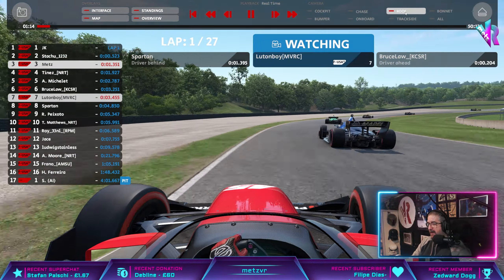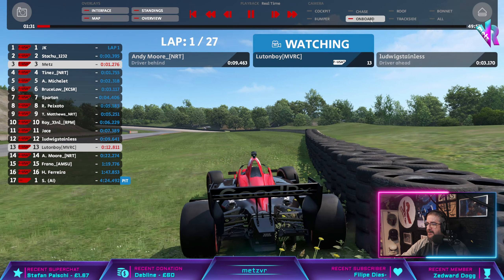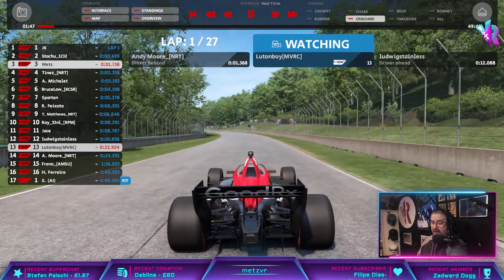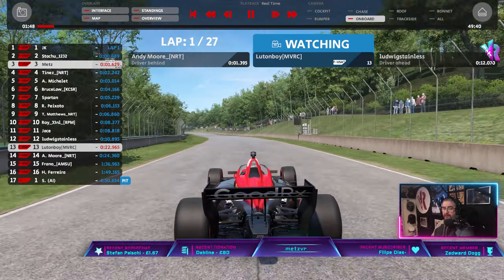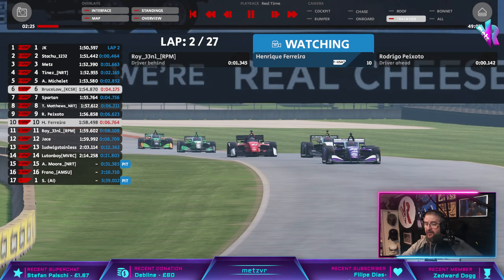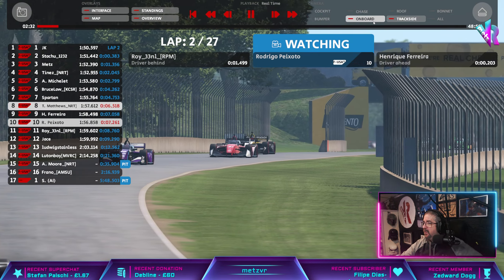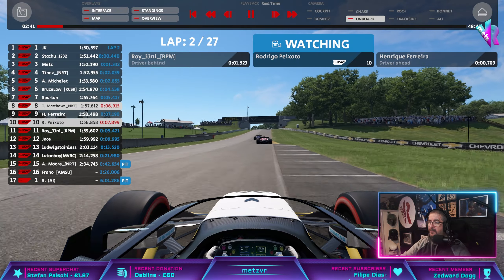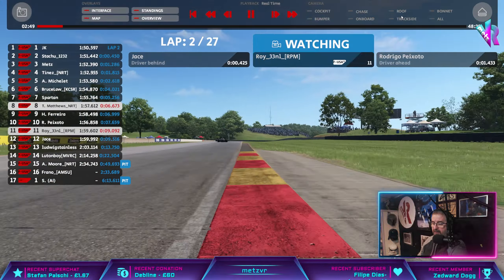What have i been working on pt2 .. instant replay on livestream, obs and touch portal controlled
This is what i have been working on for the last day or so, so apologies for no live streams, i will be back very soon with more goodies for the streams :)

Making use of a couple of OBS plug-ins, touch portal and an old tablet!  instant replay during the race, all live.

A lot of simracing content creators who create videos, often show a second camera, or a highlight etc, but that's all post production, these are live action replays, during and throughout race, all live whilst streaming

Hopefully will add a small increase in production and will engage with you lot a little bit more.

**Become a member of The MetzVR channel and gain access to some exclusive perks:

⭐Supers:  Superchats, Superstickers and superthanks :)
⭐Gifted Memberships

Join in or just lurk, chat, whatever!!

PC Specs
AMD Ryzen 9 7950x, Nvidia 4090, 32gb 5600mhz ddr5, samsung evo 980 2tb ssd, sabrent 1tb ssd,Sudotek st-800 studio mic, C922 webcam

dedicated streaming PC, intel 10700, 3070, 32gb takes the strain of the encoding etc off of my gaming PC.  made a huge difference :)  using obs 'teIeport' so no capture card needed!

Sim rig
VRS Directforce pro wheelbase and Pedals, Moza FSR Wheel, simlab gt1 evo rig
Quest 2 VR headset

If you've enjoyed watching this video or stream, I would love if you would give me a thumbs up and perhaps please consider subscribing and clicking that bell icon so you don't miss when i post a new video or am about to go live with a livestream.